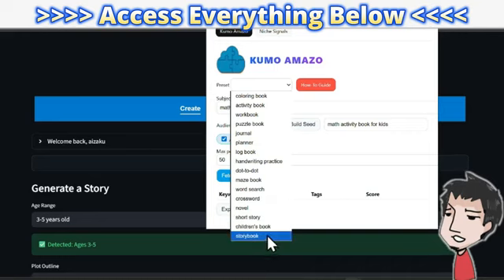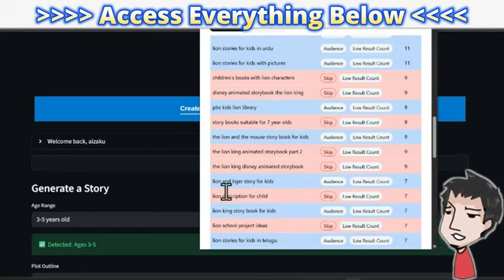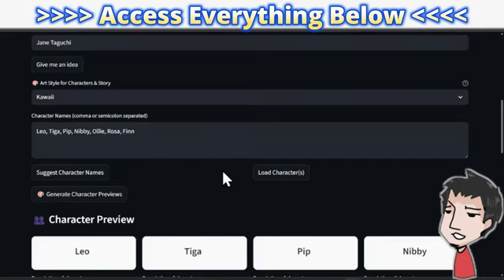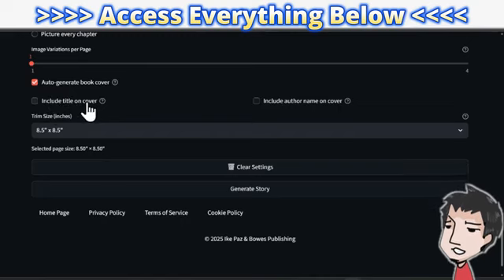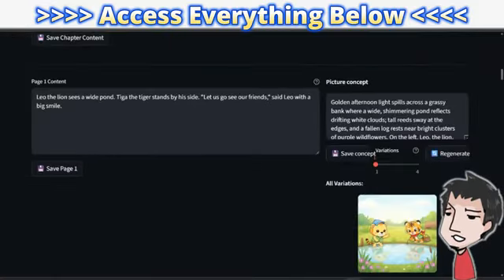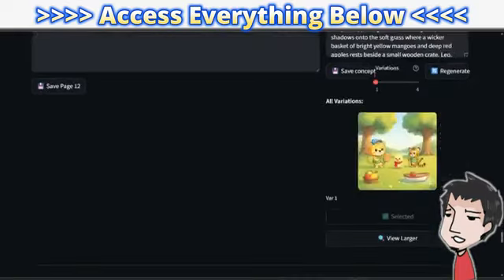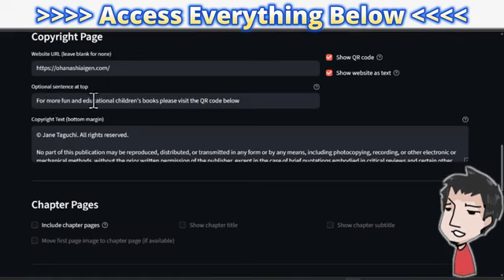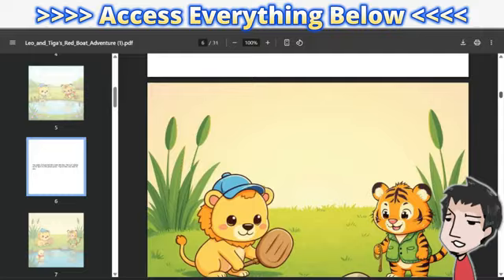Ohanashi AI Gen Review: Create Full Illustrated Storybooks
Earning money online sounds simple until you actually try. Between writing, designing, learning endless tools, chasing traffic, buying ads, and trying to build an audience that never converts. And for those who want to create something long-lasting, like storybooks, the process can feel almost impossible without professional skills or a big budget.

But the truth is, you don’t need to do everything yourself to start earning passively. With the right AI system, you can turn a simple idea into a fully illustrated storybook that sells on platforms like Amazon, Etsy, or Lulu. No writing, drawing, or formatting headaches involved.

Right now, one of the easiest and most beginner-friendly ways to build passive royalties is through AI-generated storybooks. The demand is huge, and thanks to new tech, the barrier to entry has never been lower.

In this review, I’ll show you a new tool called Ohanashi AI Gen, a powerful cloud software that helps you create professional, ready-to-sell storybooks in minutes, even if you’ve never made one before.